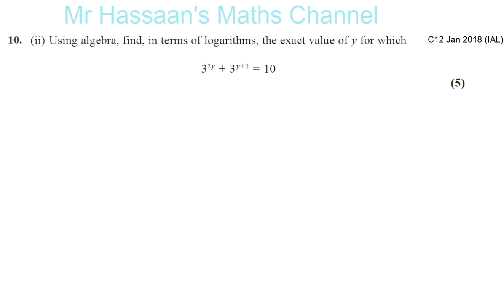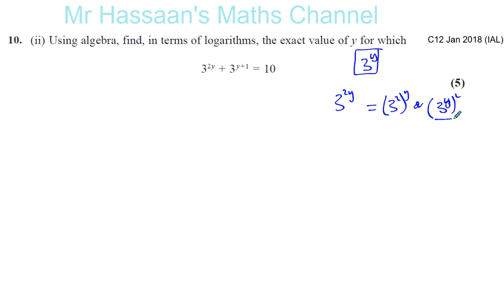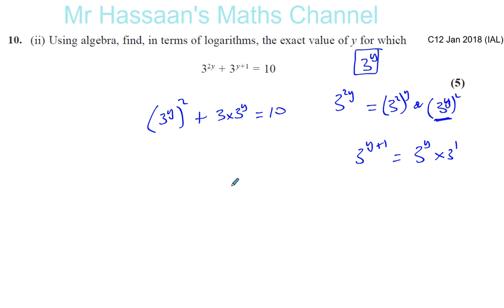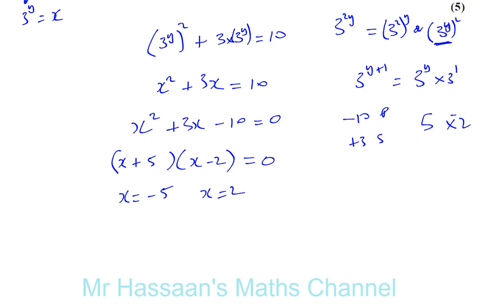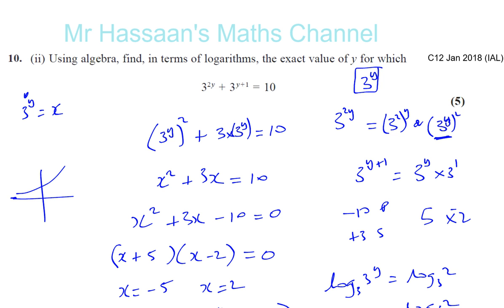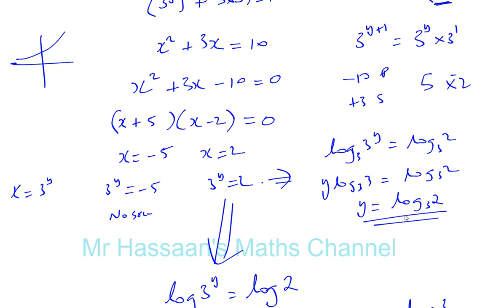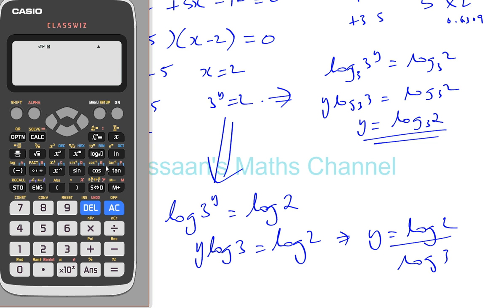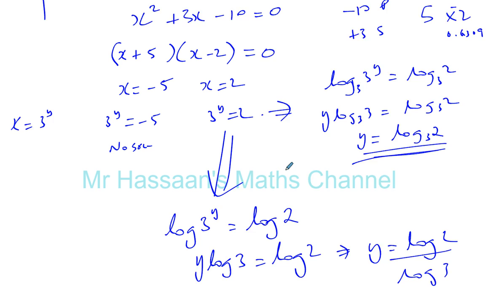EDEXCEL IAL C12 JAN 2018 Q10ii 'Quadratic' Log Equations